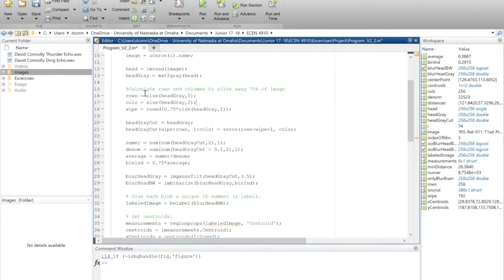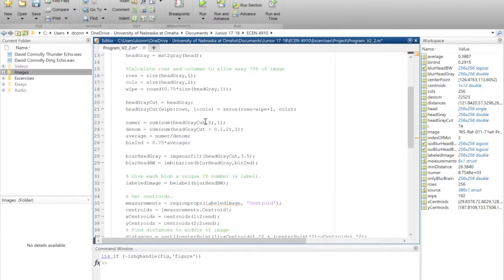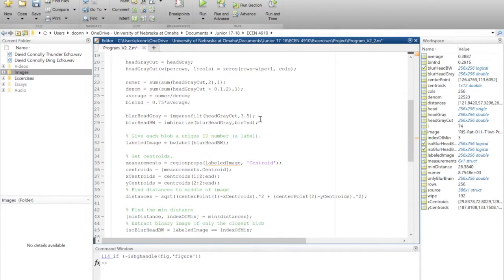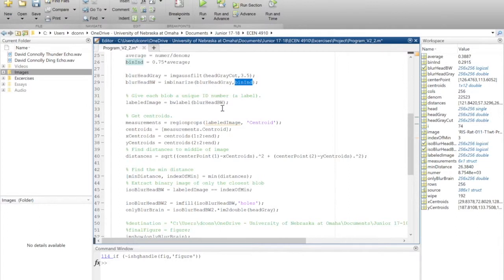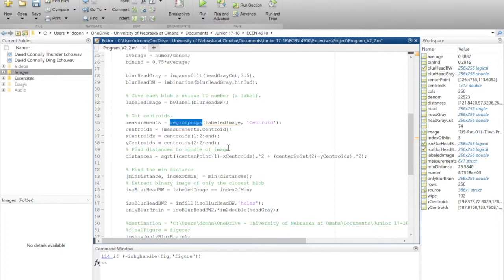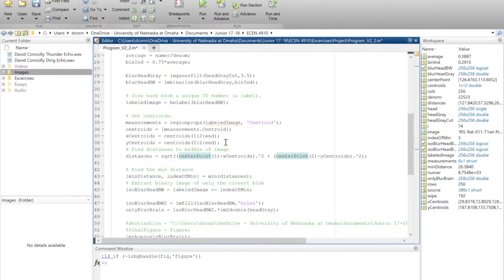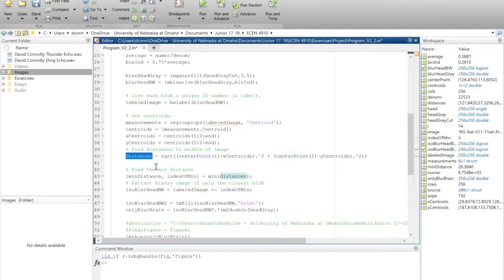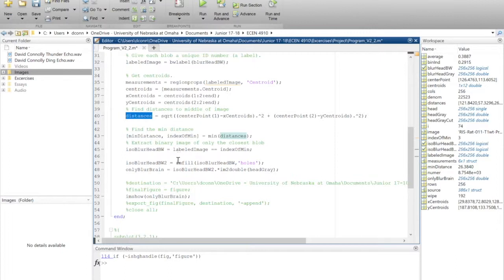Rat Brain Extraction from T1 MRI using Matlab Image Processing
Traditional image processing functions such as brightness and contrast manipulation, filtering, binarization and object manipulation  are used to extract the brain part of a rat MRI